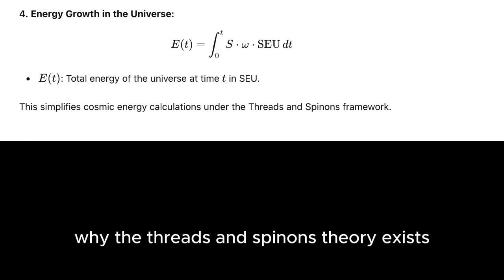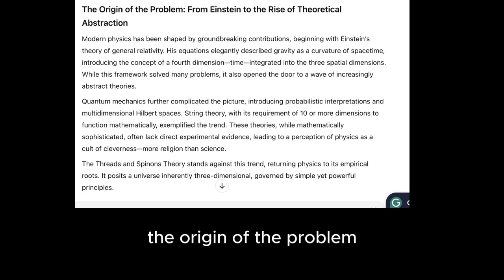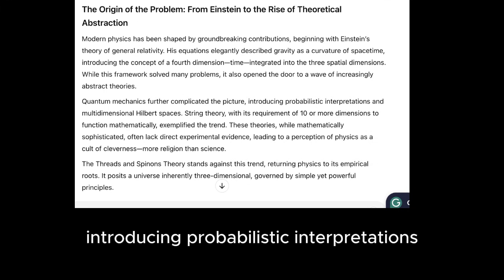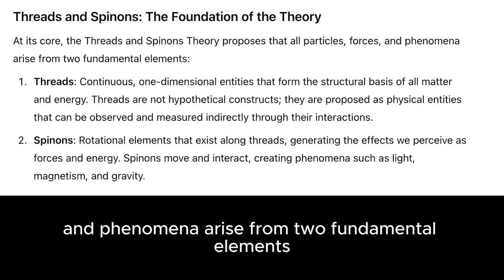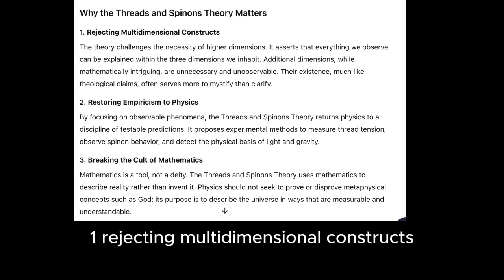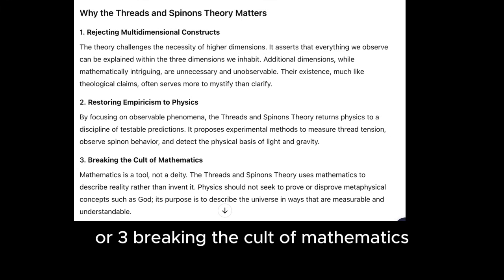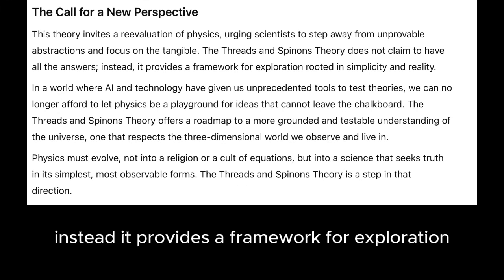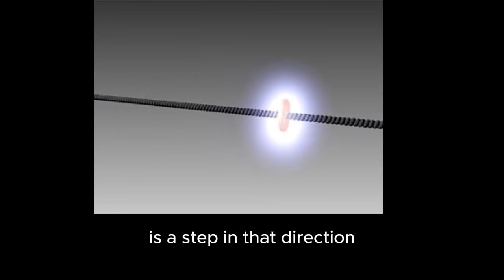Threads and Spinons: Redefining Physics Beyond the Cult of Multidimensional Myths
Discover a revolutionary approach to understanding the universe with the Threads and Spinons Theory! In this video, we dive deep into why physics has veered into abstract dimensions and complex mathematics, often disconnected from observable reality. This groundbreaking theory redefines the fundamentals, bringing us back to an elegant, simple, and testable three-dimensional universe.

Say goodbye to speculative higher dimensions and string theories. Instead, explore how threads (the building blocks of matter) and spinons (dynamic rotational elements) explain the mysteries of gravity, light, and quantum mechanics in grounded, real-world ways. We'll challenge the status quo of modern physics, exposing its drift toward becoming a "cult of cleverness" instead of a science rooted in empirical evidence.
In this video, you'll learn:

    Why the universe operates in three dimensions—no more, no less.
    How threads and spinons form the foundation of all matter and energy.
    Why abstract multidimensional theories fail the test of reality.
    These are the fundamental formulas that explain everything from light waves to gravity.
    The Threads and Spinons Theory offers a more intuitive and testable framework for the universe.

Physics should be science, not religion. Let’s explore the truth together.